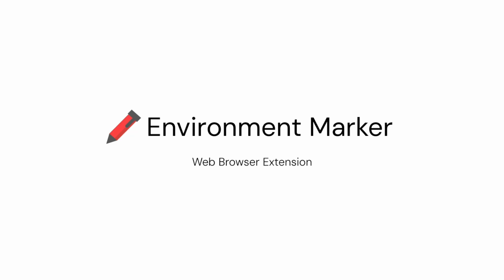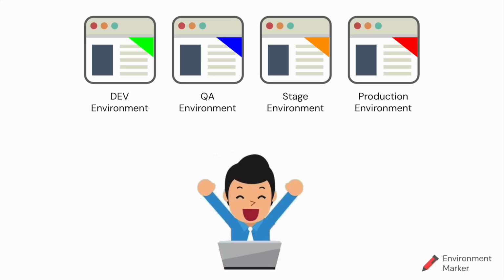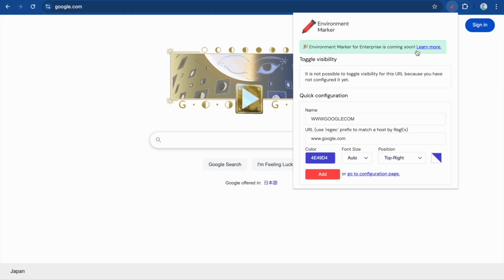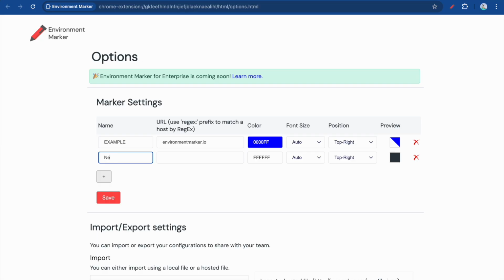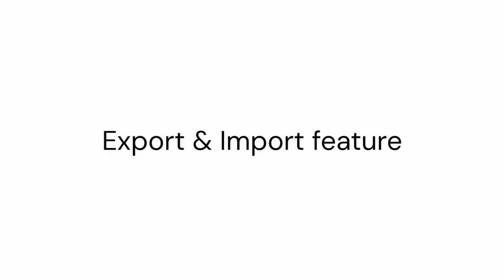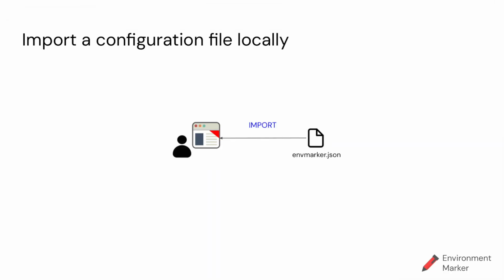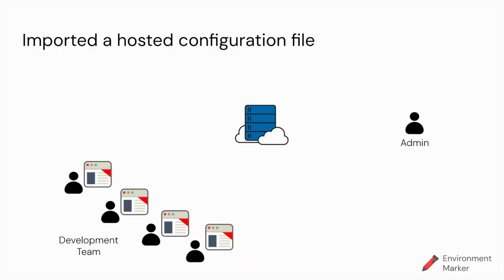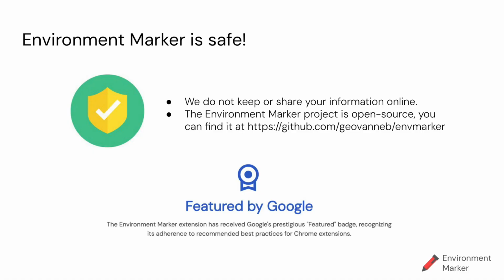Environment Marker Web Browser Extension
This extension helps you visually distinguish between different environments by adding a colored label to specified websites based on URL configurations. It supports regular expressions (including wildcards), a color picker, and positioning preferences.

Why Use Environment Marker?
In IT projects, working with multiple environments—such as development, QA, staging, and production—is common. However, since these environments often look identical, mistakes can happen.

Have you ever intended to run a "quick test" in the development environment, only to realize too late that you were actually in production? Misconfigurations and accidental changes can easily occur because the only visible difference is the discreet URL in the browser's address bar.

That is where Environment Marker comes in. This free and open-source Chrome extension lets you define your project’s environment URLs and assign a colored label in the browser window to identify them at a glance.

No more screw-ups in the production environment!

Features:
✔ Customizable labels – Choose label colors with a color picker.
✔ Regular expression support – Use regex patterns to match URLs dynamically.
✔ Flexible label positioning – Place the label in any corner: Top-right, Top-left, Bottom-right, Bottom-left or Moldure.
✔ Quick Config mode – A fast and easy setup option.
✔ Export & Import settings – Backup and restore configurations effortlessly.

Environment Marker is open-source, and contributions are welcome!

Add Environment to your web browser now!

Imitation is the sincerest form of flattery… but it won’t mark like this! ✏️ The original Environment Marker is the one with the red pencil! 🔴